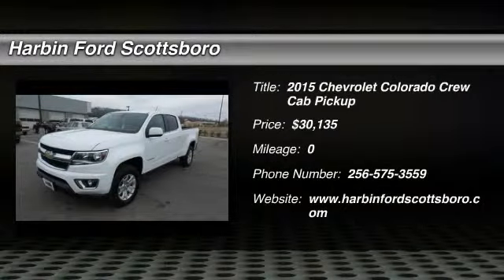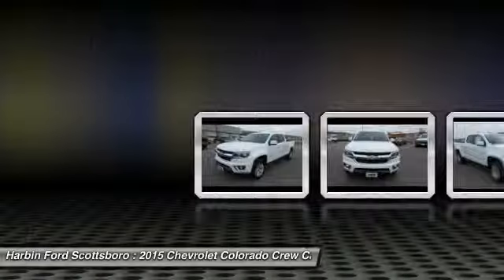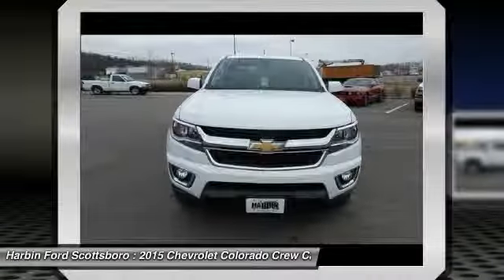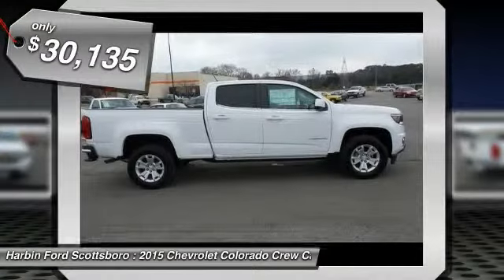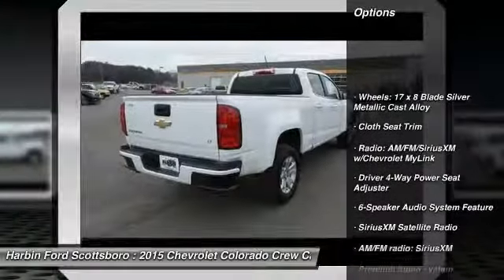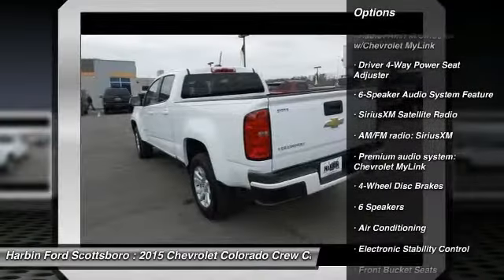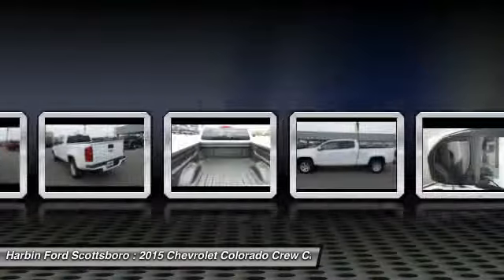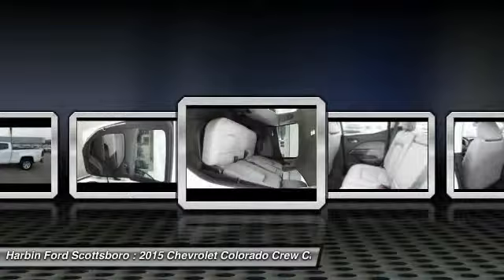2015 Chevrolet Colorado Scottsboro AL 15X0206I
Looking for the right car? Today could be your lucky day. With 0 miles, this White, 2015 Chevrolet Colorado equipped with Automatic transmission could be yours. Request more information and set up a test drive right away.